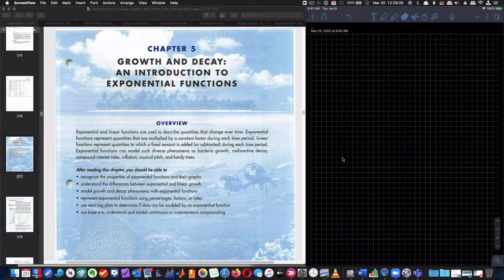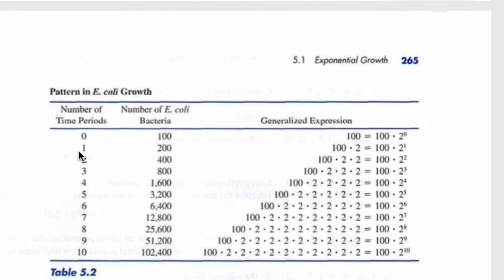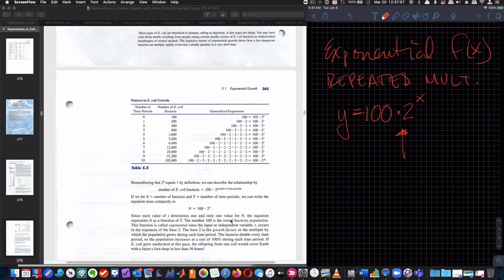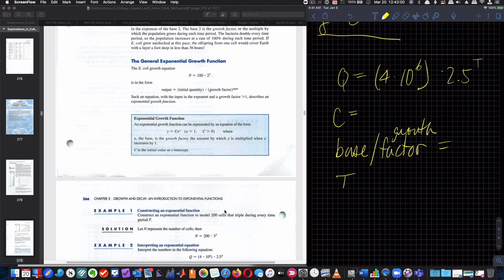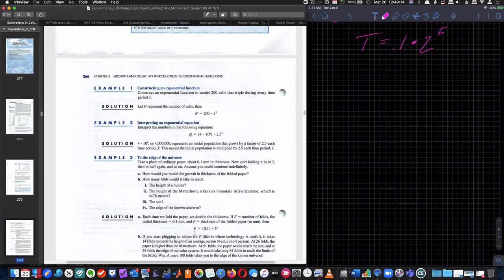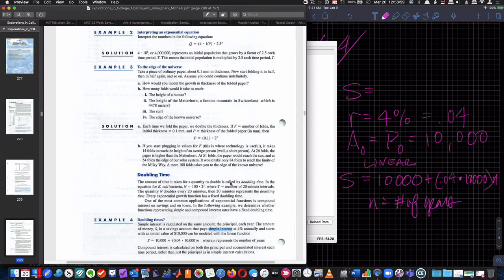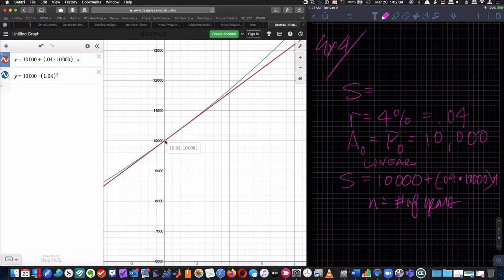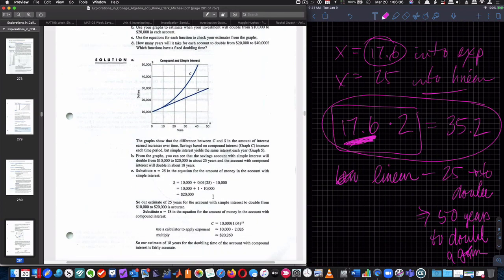SCSUMAT108 Exponential Growth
For Southern CT students.  Exponential Growth